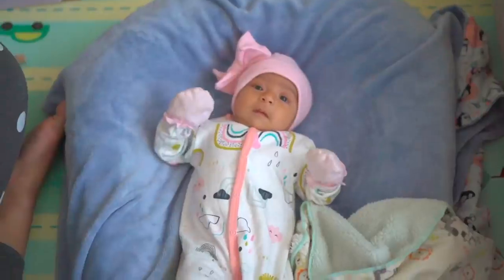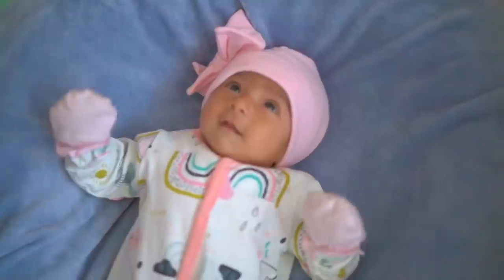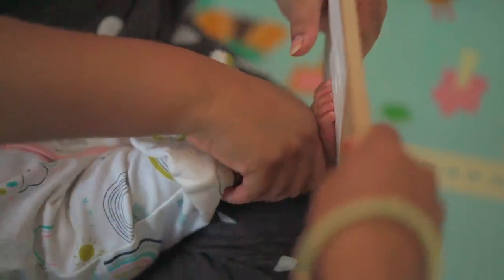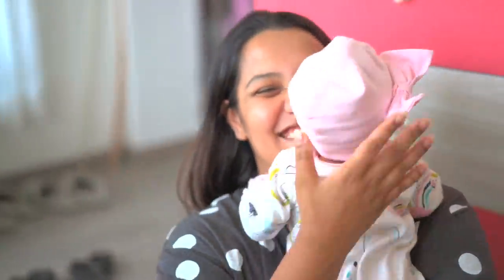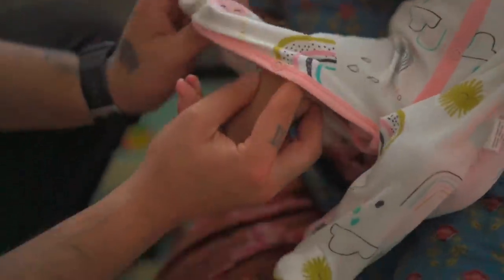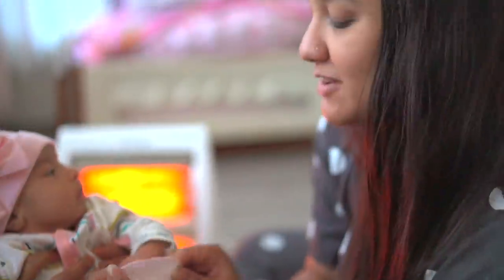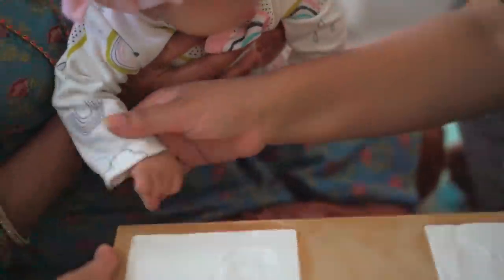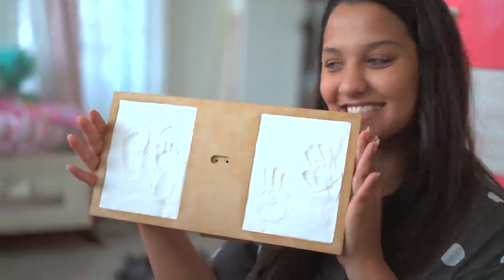Baby AYANKA's Hand & Feet Casting | VLOG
For these little fleeting moments to always remain fresh in our memories, we share with you this precious moment in a short little vlog of us casting baby Ayanka's tiny hands and feet.

Thank you for coming back. Hope you enjoyed the video :*